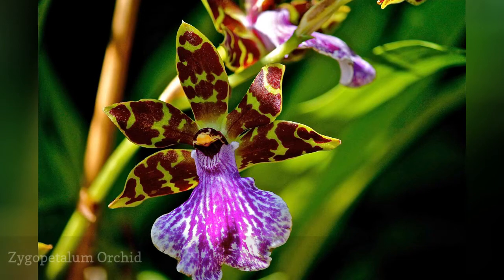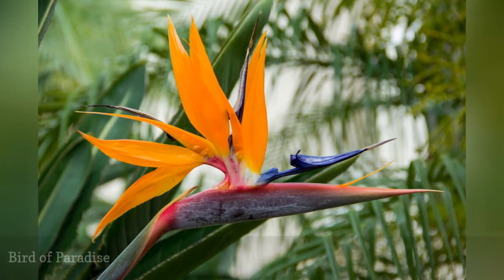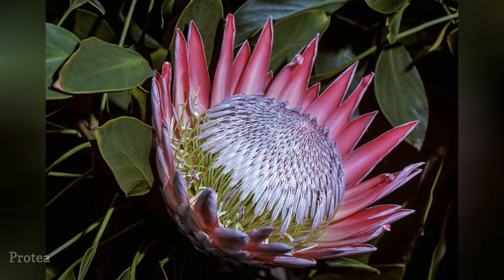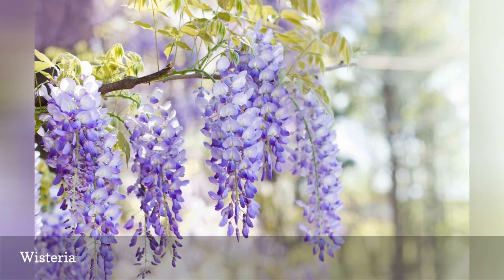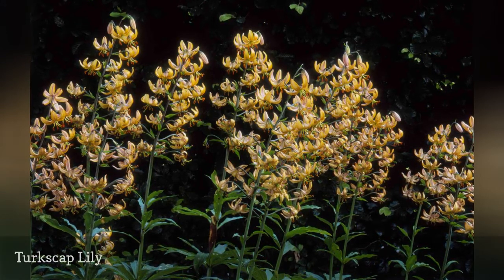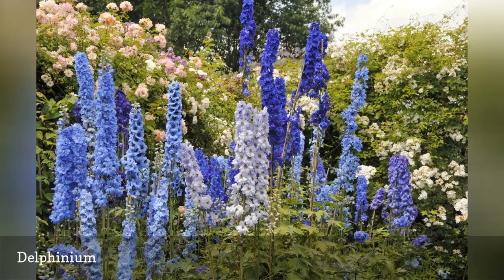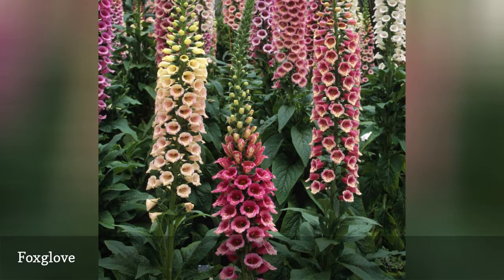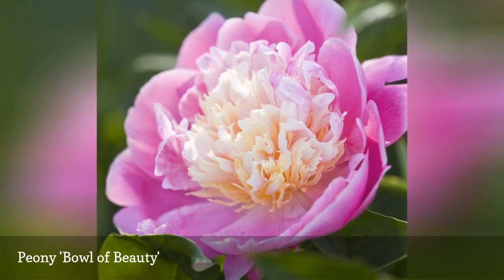The Most Beautiful Flowers You Can Plant In Your Garden 🛋️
Great gardens start with vibrant flowers. And these are 15 of the most most beautiful flowers you can plant, including quick-blooming annuals and long-lived perennials.
0:00 - Intro
0:00:12 -  Zygopetalum Orchid
0:00:21 -  English Rose
0:00:30 -  Bird of Paradise
0:00:39 -  Cockscomb
0:00:48 -  Protea
0:00:57 -  Love-Lies-Bleeding
0:01:06 -   Wisteria
0:01:15 -  Dinner Plate Dahlia
0:01:24 -  Turkscap Lily
0:01:33 -  Himalayan Poppy
0:01:42 -  Delphinium
0:01:51 -  Toad Lily
0:02:00 -  Foxglove
0:02:09 -  Bearded Iris
0:02:18 -  Peony 'Bowl of Beauty'